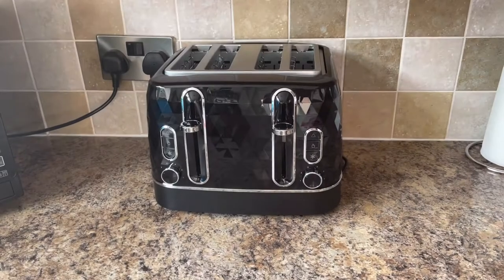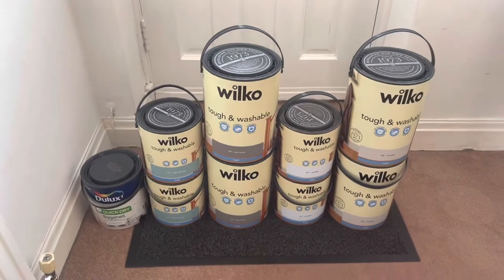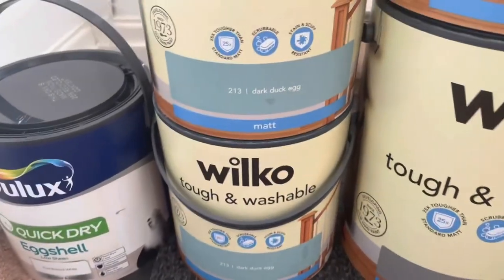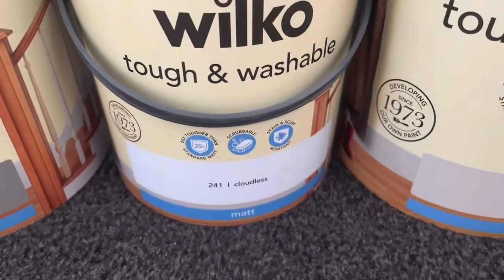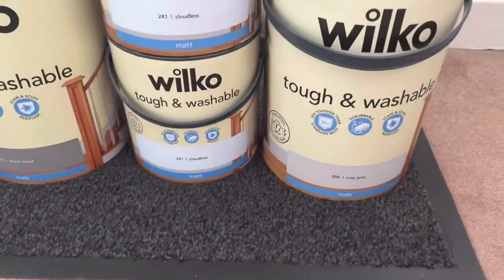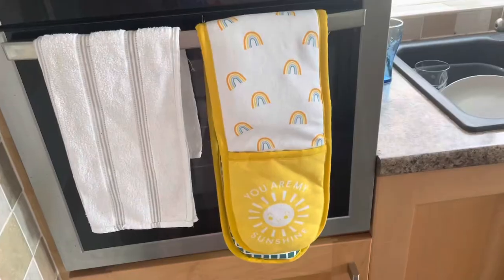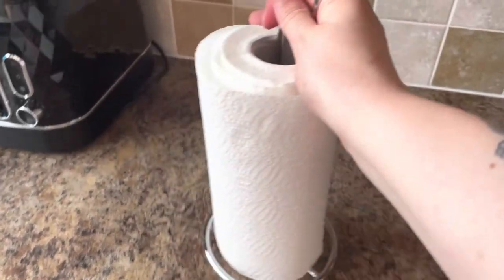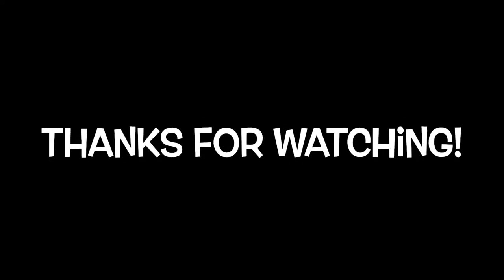MASSIVE house haul! (9 tubs of PAINT?!)